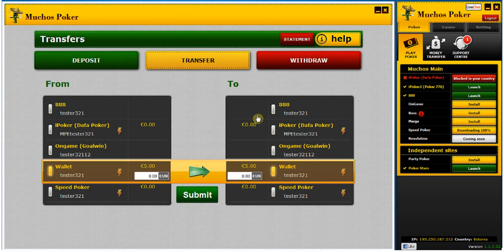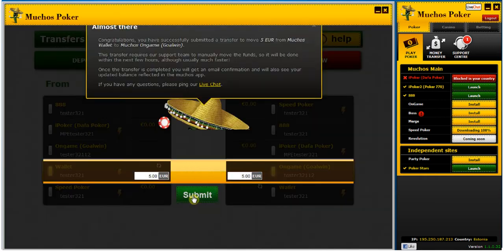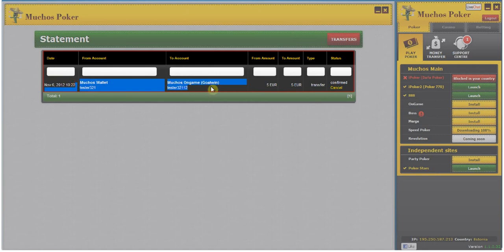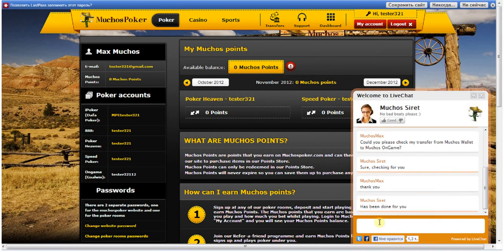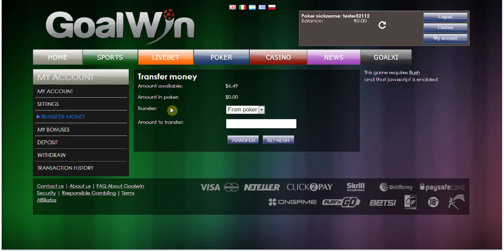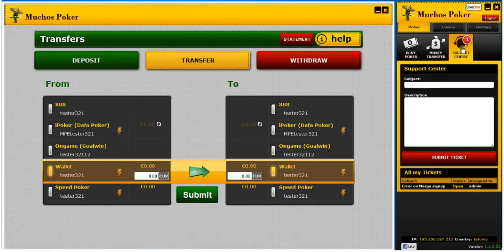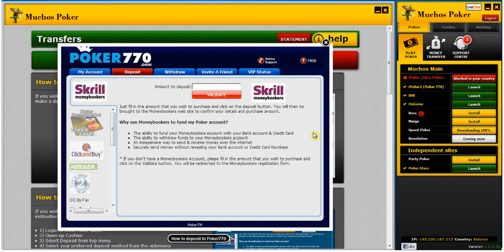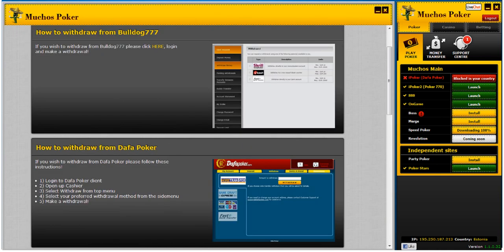Muchos Poker - Transfers between networks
Muchos Poker is a multiplatform poker room that gives players instant access to 9 different online poker networks (888, iPoker1 (Dafa), iPoker2 (Poker770), Ongame, Boss, InstaDeal, Microgaming, Cake and Merge Poker) with ability to launch them from one single application.